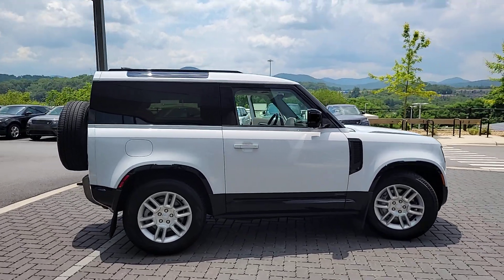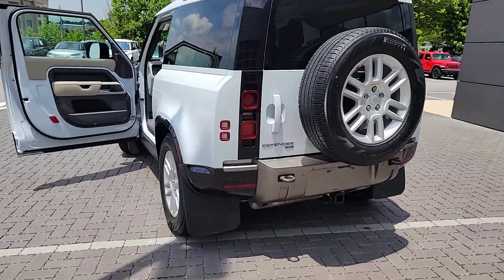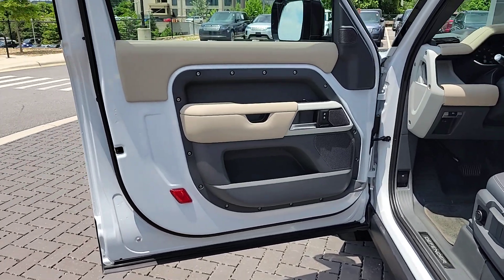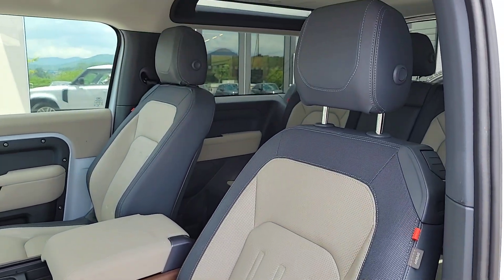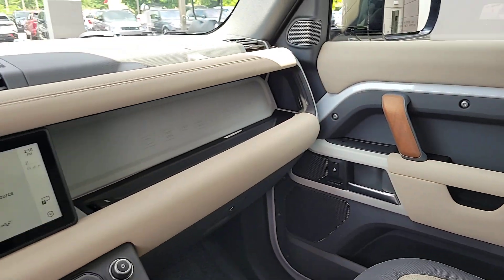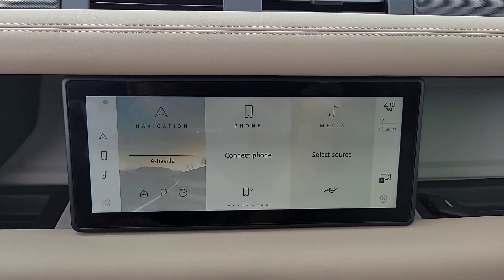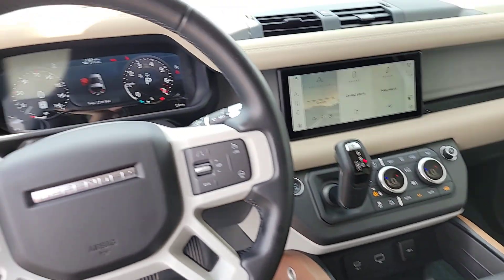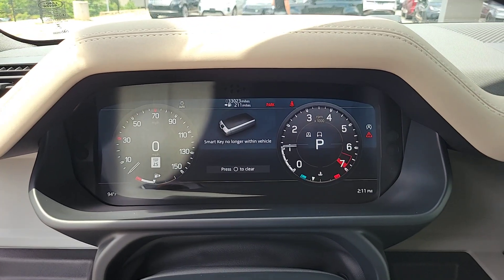2021 Land Rover Defender X-Dynamic S NC Fletcher, Hendersonville, Waynesville, Marion, Ashevill...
Pre-Owned 2021 Land Rover Defender X-Dynamic S available at Jaguar Land Rover Asheville located in 496 Cardinal Road, Mills River, NC, 28759. Servicing the Fletcher, Hendersonville, Waynesville, Marion, Asheville area.
Please mention the stock R2305614C when you contact the dealership for this vehicle.

You will love the features of this   2021  Land Rover Defender.  Be eager for the next adventure in this iconic Land Rover Defender, the premium go-anywhere vehicle that's purposeful, durable, immensely capable, and indulges you with luxurious, modern utilitarian-chic comforts and conveniences.
 These are just some of the great options this vehicle comes with: Intelligent Auto on/off High Beams, Pre-Collision System, Lane Departure Warning, Supercharged Engine, Keyless Entry, Navigation System, Lane Keeping Assist, Keyless Start, Four Wheel Drive, Power Passenger Seat. Explore your world boldly and beautifully in this distinctive Land Rover Defender. Our team will give you an outstanding test drive experience. Stop in today!